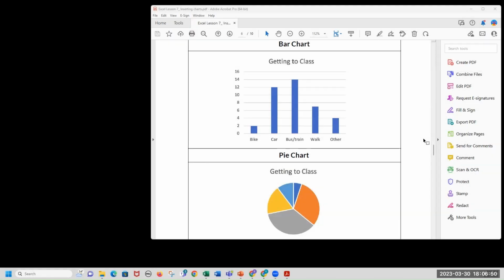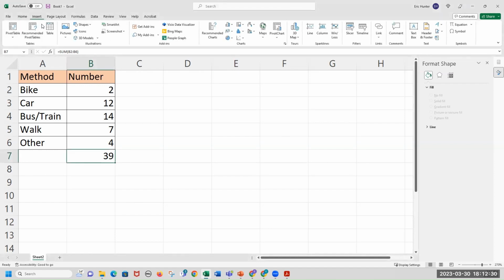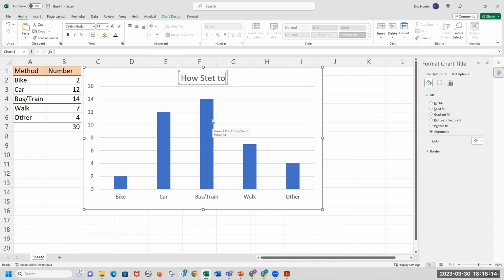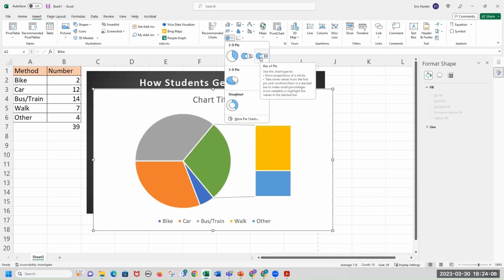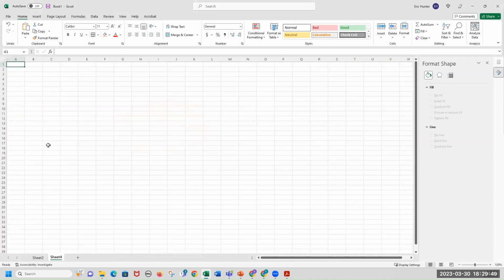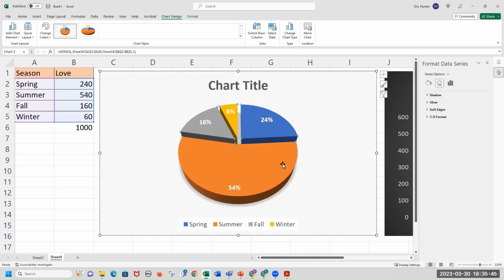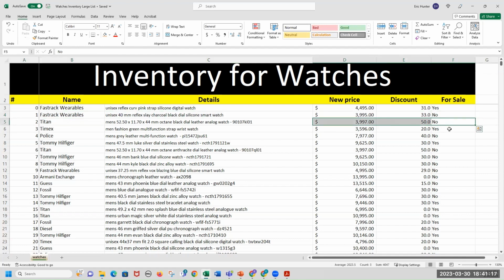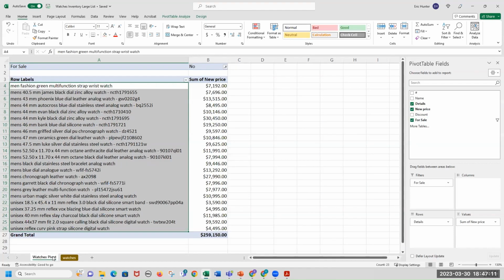March 30, 2023 Microsoft Excel Charts, Graphs, and PivotTables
Create a bar chart
Create a pie chart
Customize chart design, text, and colors
Create a PivotTable to analyze a large set of data